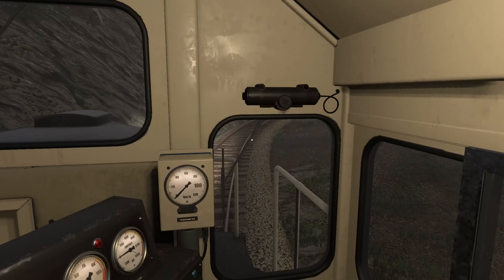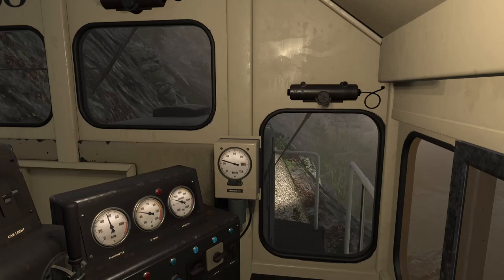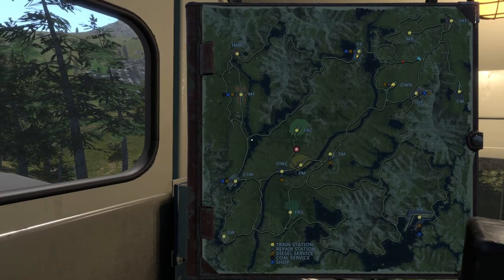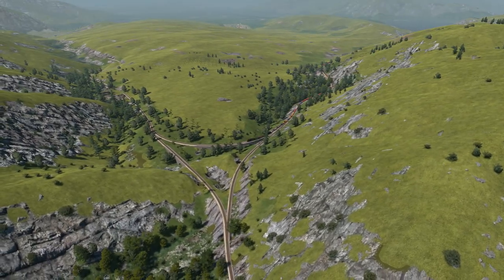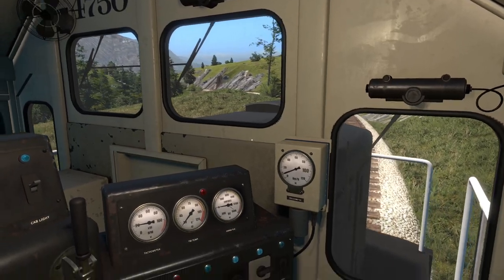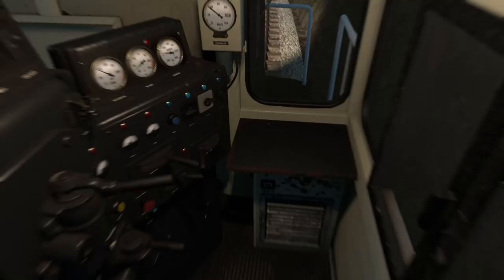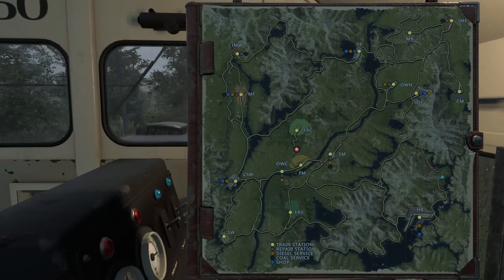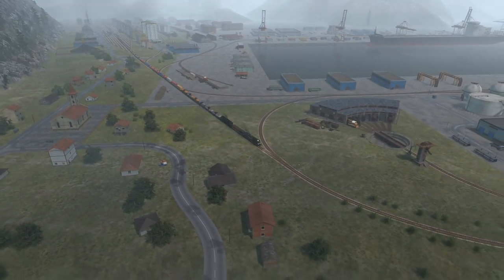Derail Valley Episode 5: Great Lengths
1800 tons. 1007.36 meters. 67 cars. And a partridge in a pear tree in a caboose. This train barely fit on screen half the time. It took two DE6 locomotives and a slug to get this train to the harbor safely. ish.